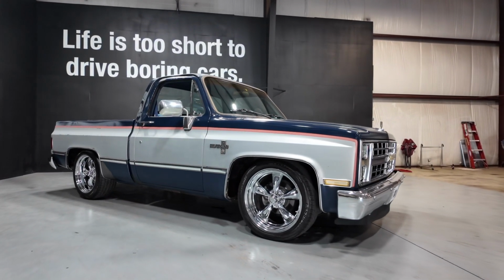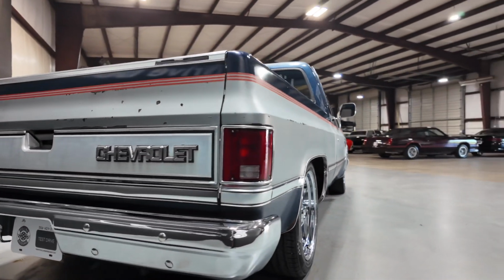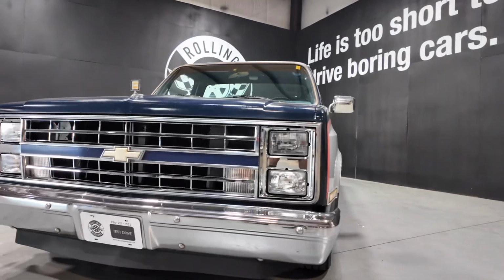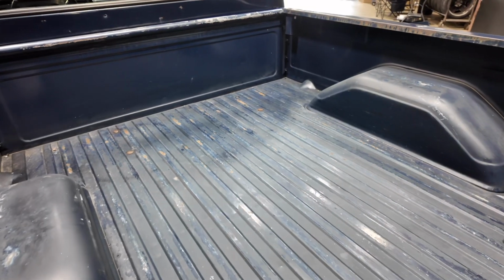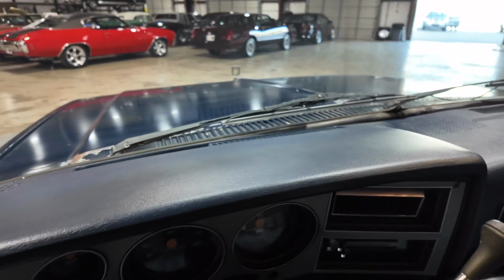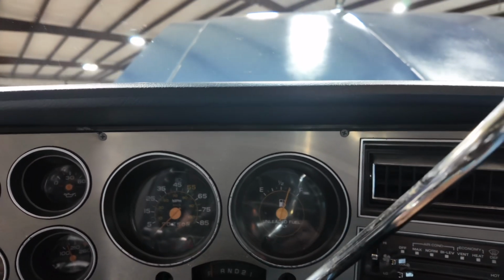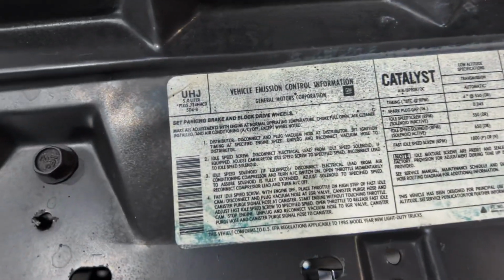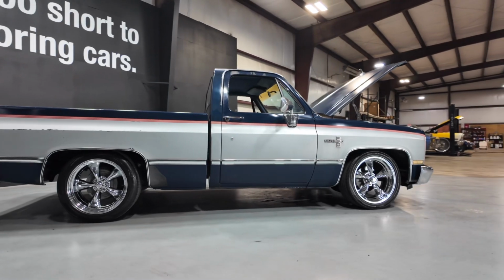1985 Chevrolet C10 Available at Rolling Museum’s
Checking out a 1985 Chevrolet C10 at Rolling Museum’s Classic Car Dealership!!! classiccars rollingmuseums carbaratlanta chevrolet chevelle #454